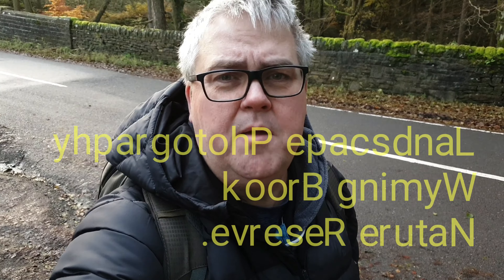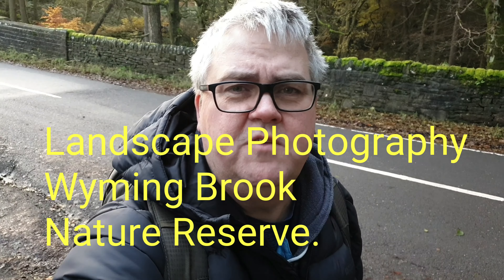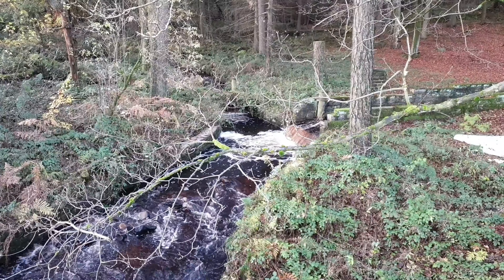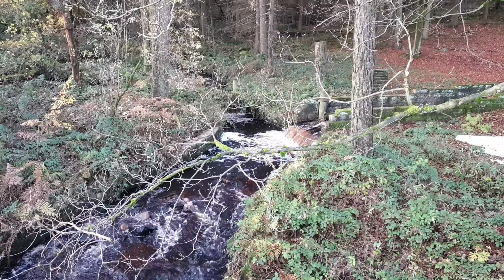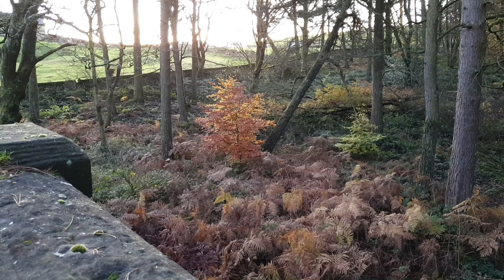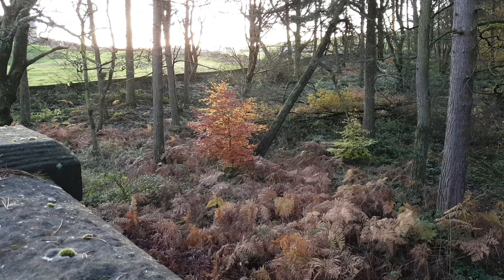Landscape Photography at Wyming Brook Nature Reserve Peak District.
Join me on a Landscape Photography trip around Wyming Brook nature reserve.

Seeking out some beautiful Autumn foliage.

 I do have a disaster tho.

If you like my work please click on the link and make a tiny donation. This will help me improve my equipment and subsequently improve my videos.

                                 Thankyou.

Main camera:
Panasonic lumix G80/85
Shower caps